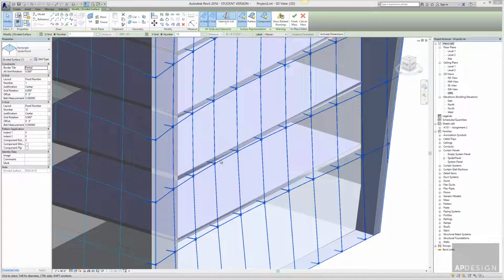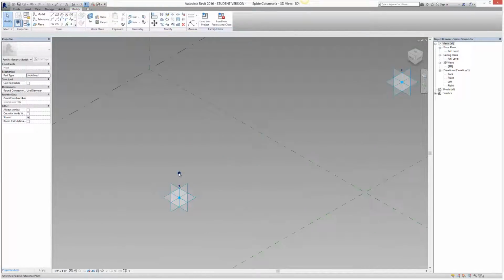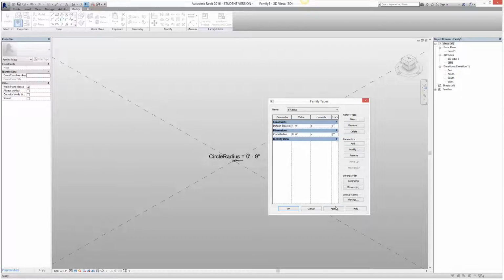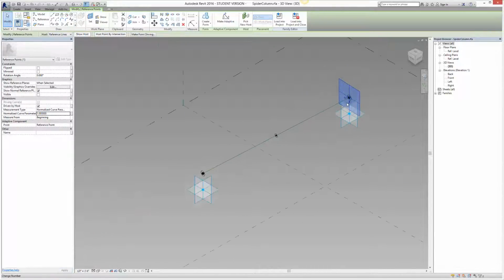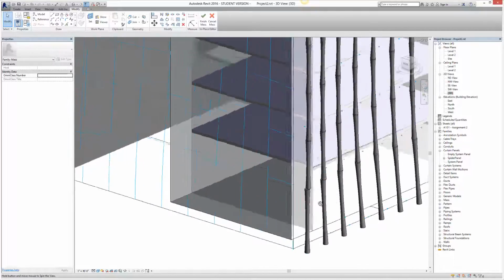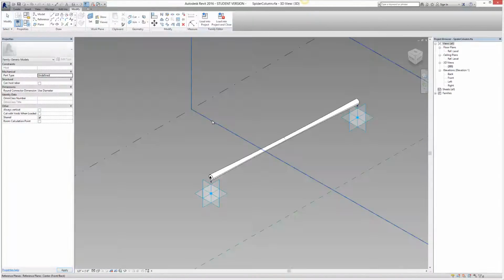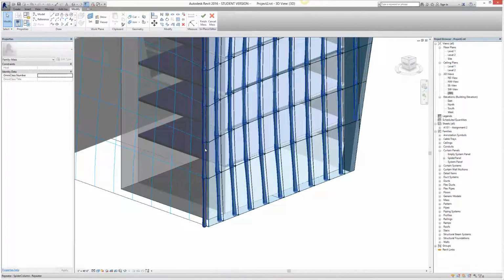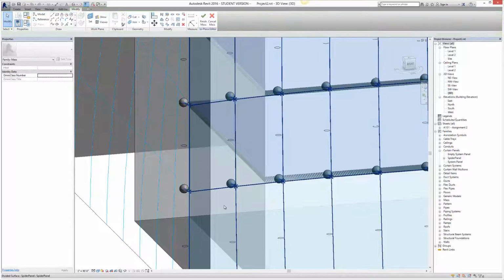03 ColumnStructure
Part3 - Creating a Custom Structural Column with Adaptive Components.